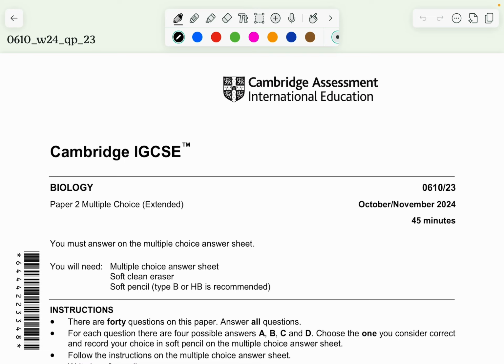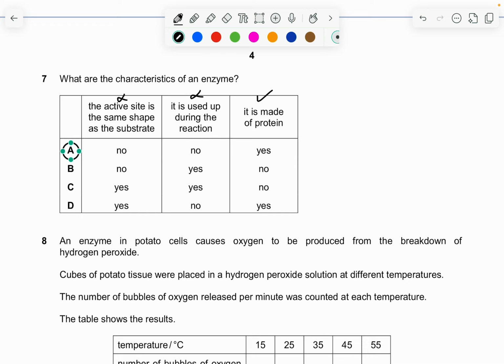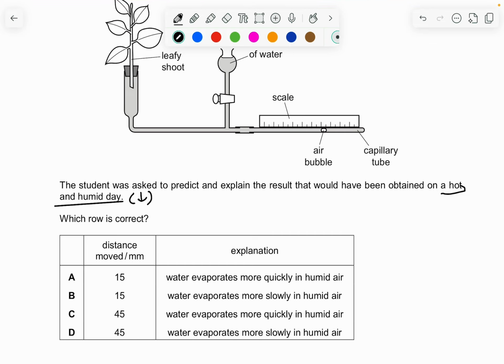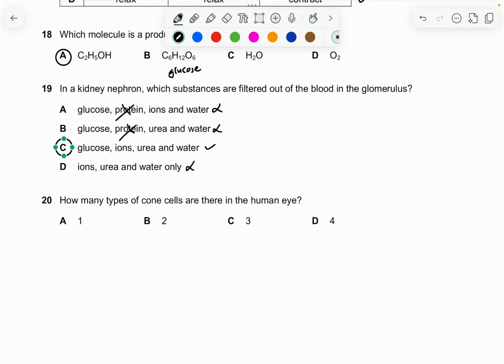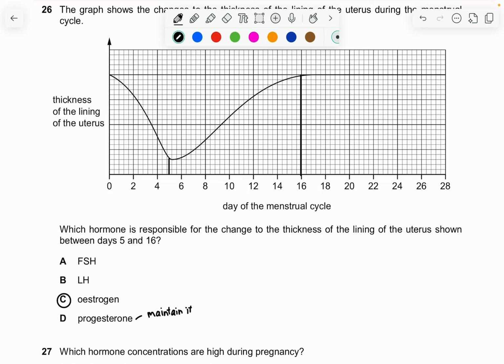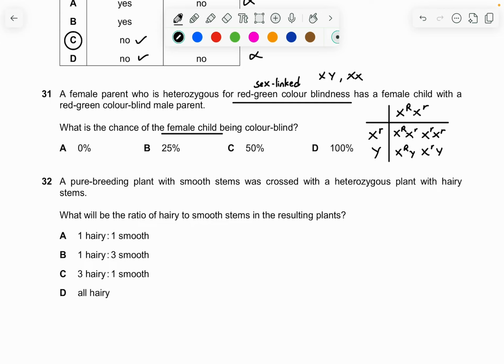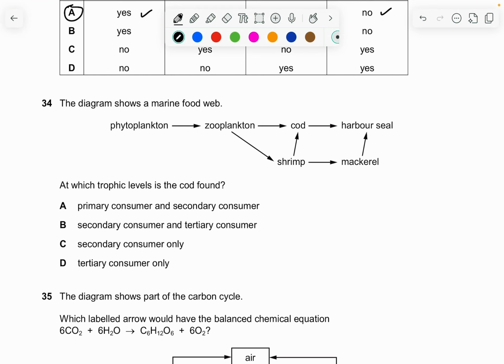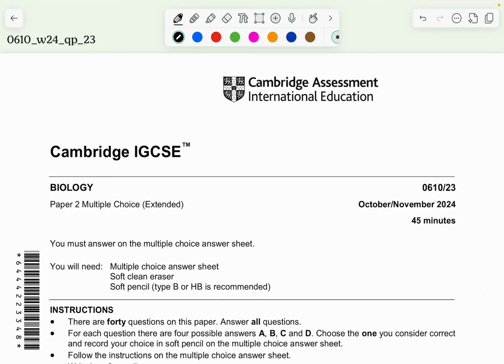IGCSE Biology (0610) - 0610/23/O/N/24 | Oct/Nov 2024 Paper 23 (Extended)